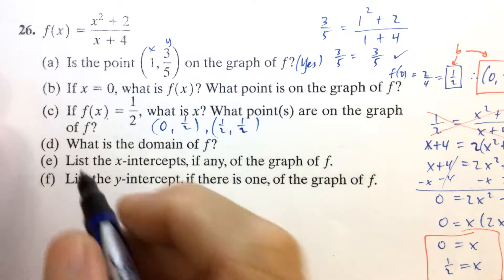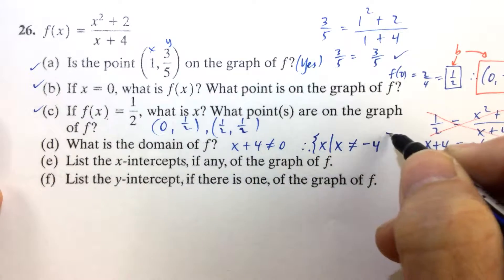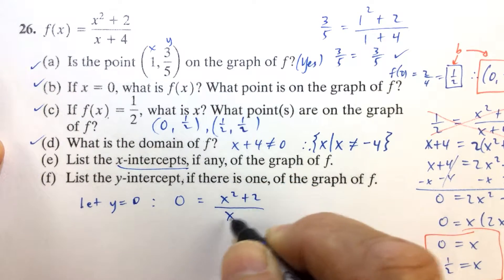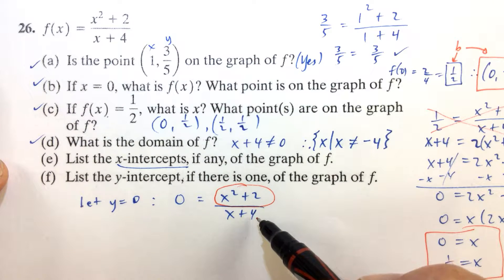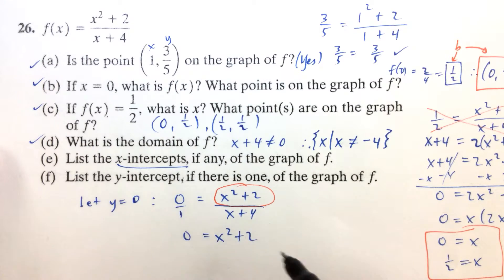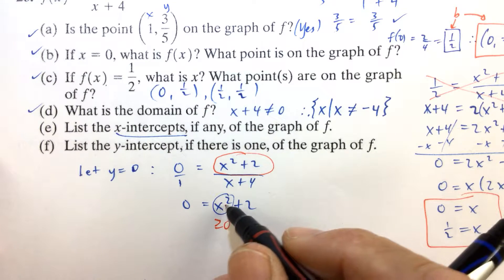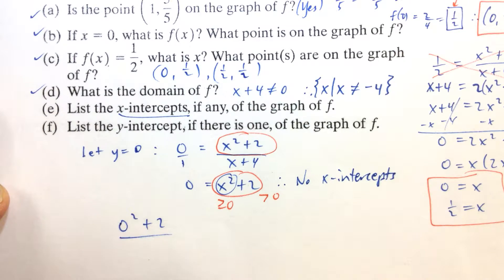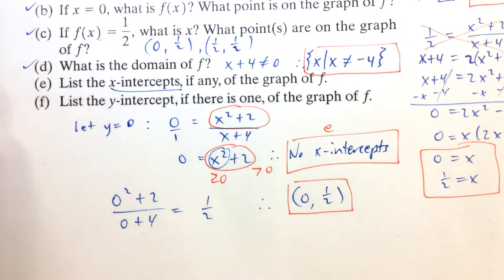PC U2.2 LT #26 d-e